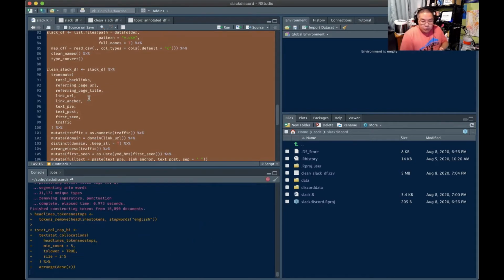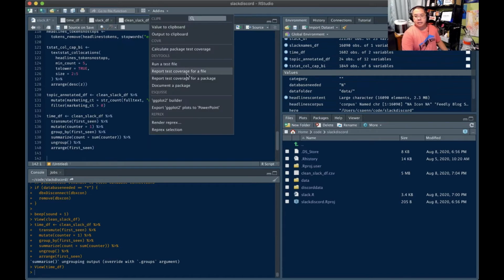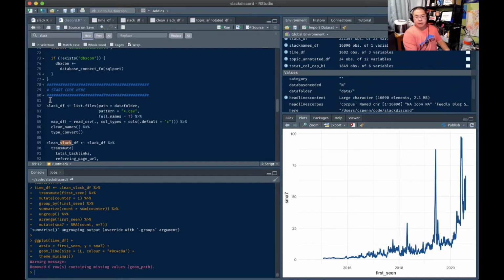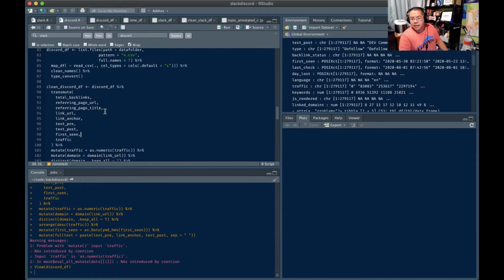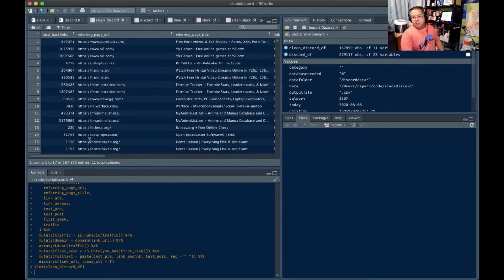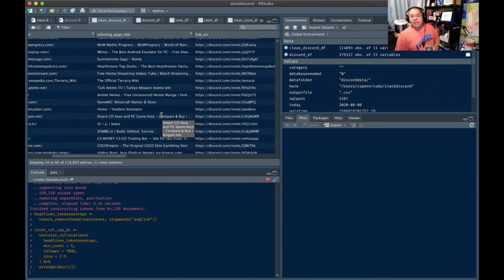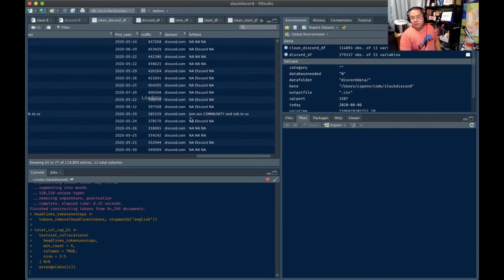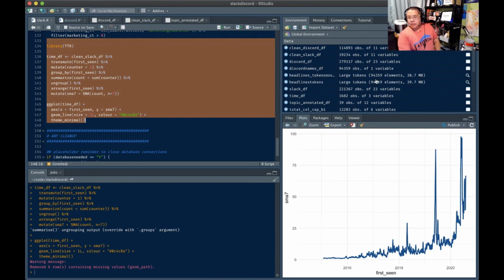Saturday Night Data Party: Discord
In this week's Saturday Night Data Party, we briefly review our dive into Slack and then turn our attention to Discord. What kinds of communities are available? Which marketers should be paying attention? Find out the shocking stats about Discord compared to Slack.